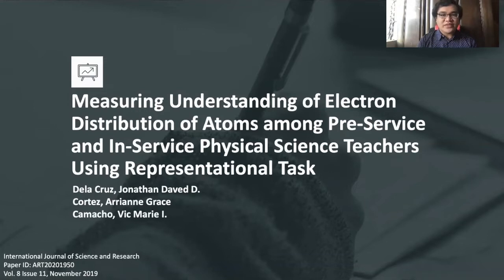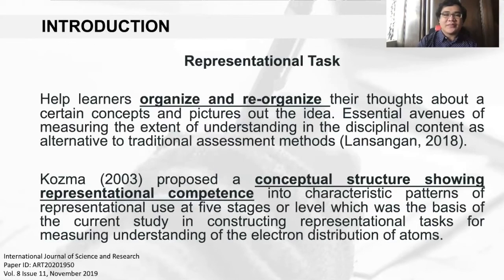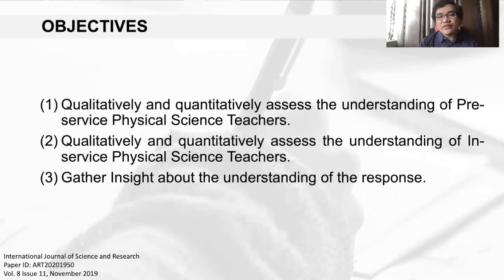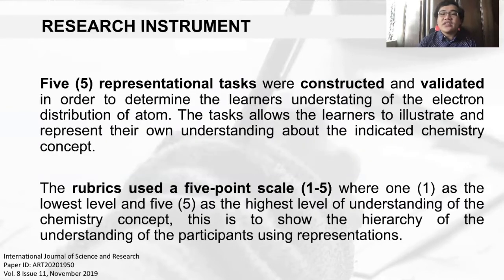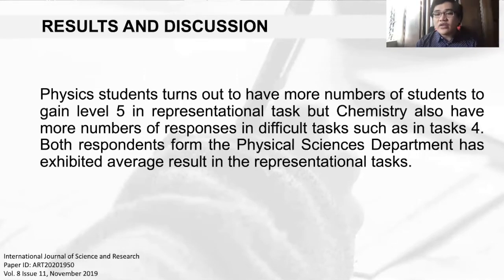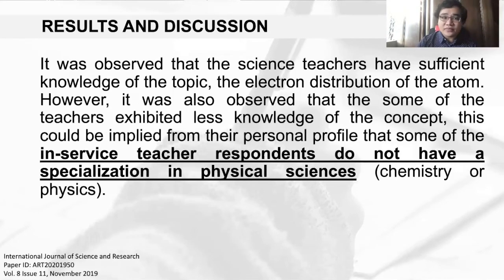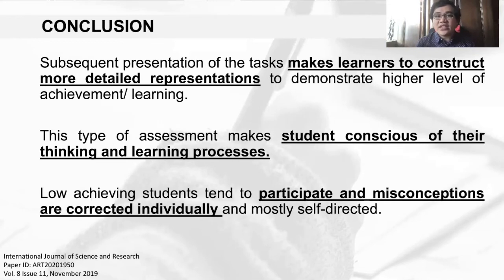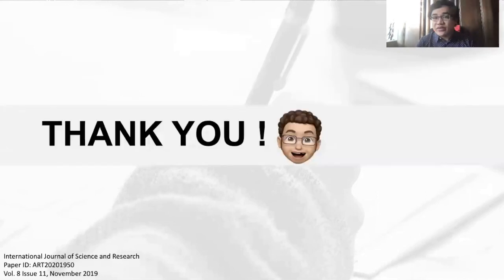Measuring Understanding of Electron Distribution of Atoms among Pre-service and In-Service Teachers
Authors: Dela Cruz, Jonathan Daved D., Cortez, Arrianne Grace, Vic Marie I. Camacho

Abstract: Representation is to symbolize, to depict as, and to help describe an idea that reinforces the descriptive, symbolic and recognizable role of representations in explanations. Representations, which are not literal interpretations nor considered as the real thing, are used in chemistry depicted as models, analogies, equations, graphs, diagrams, pictures and simulations. These representations serve as essential avenues of measuring the extent of understanding in the disciplinal content as alternative to traditional assessment methods (Lansangan, 2018). Kozma (2003) proposed a conceptual structure showing representational competence into characteristic patterns of representational use at five stages or level, which was the basis of the current study in constructing representational tasks for measuring understanding of the electron distribution of atoms. The study employed the mixed-method sequential explanatory design. The representation task rubric was developed, validated and pilot tested to 30 Preservice physical sciences students and 30 in-service physical science teachers. Both quantitative and qualitative data collected substantiate the conclusion that the task feasibly corresponds to the rubrics developed. Among the respondents takeaway of the experience is about the importance of organizing and re-organizing their thoughts on the concepts and pictures out the idea, giving importance in checking and correcting misconceptions, measuring their level of understanding and reflecting on how to improve their understanding on the topic.